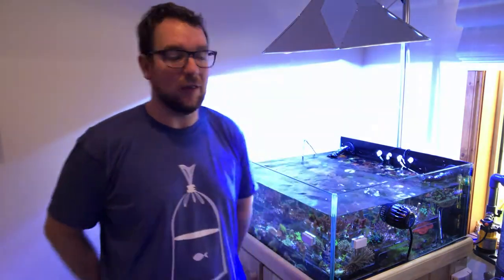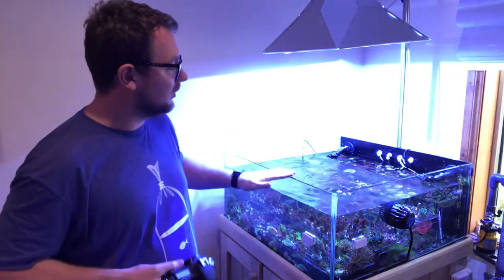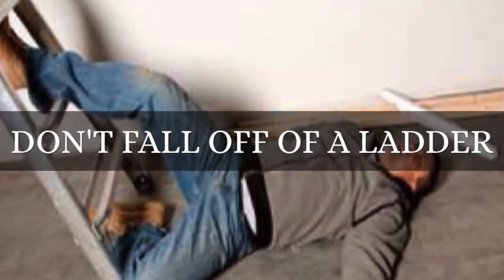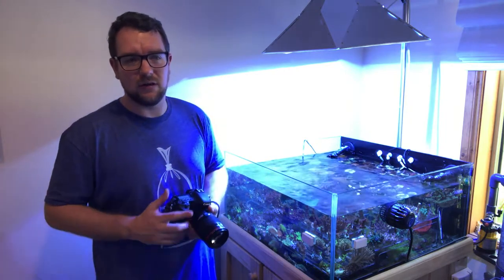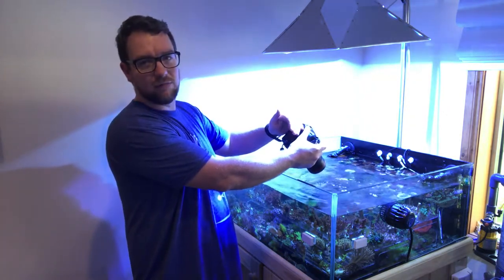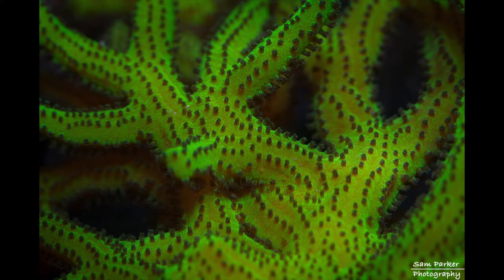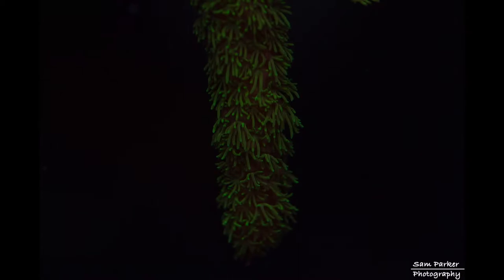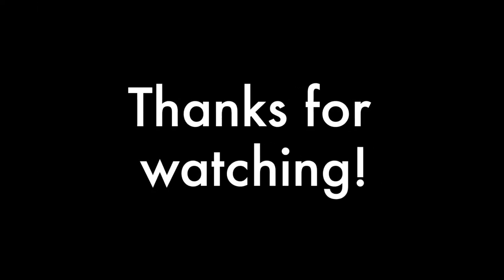Reef DSLR Photography series, Video 4 - Top Down Macros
Video four in the series, covers how to perform top down macro shots. Covers the basics like ensuring you have safe access to the top of your tank, right the way through to which settings to use and lens selection